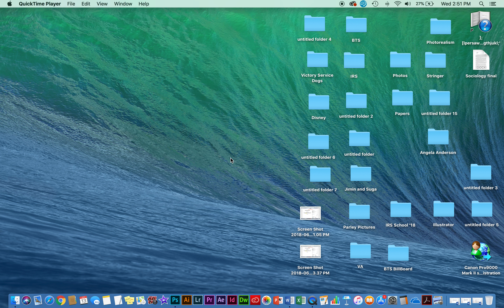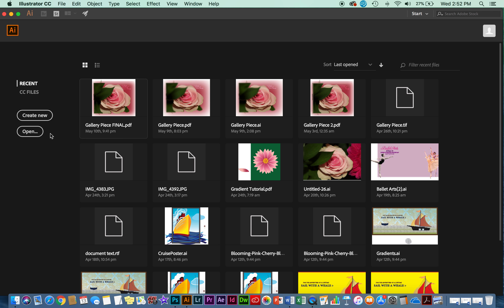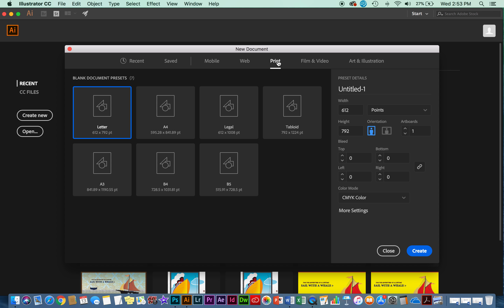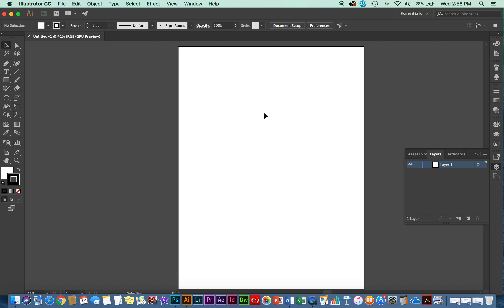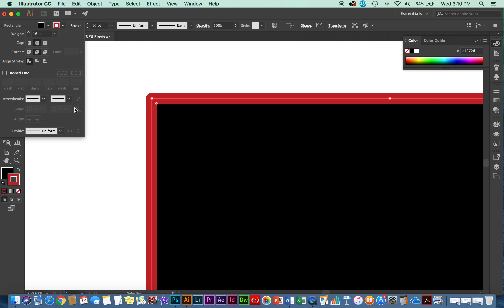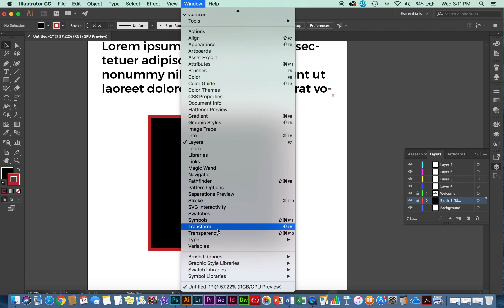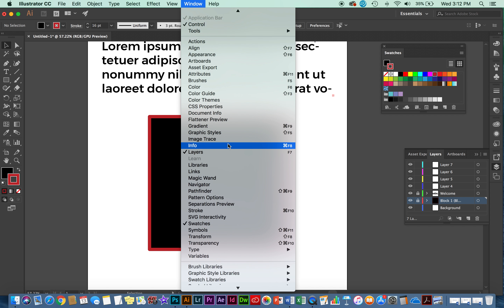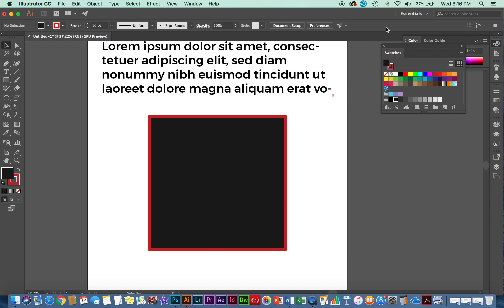Adobe Illustrator-Introduction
Hello everyone! This will be an ongoing series in adobe illustrator and I hope you guys will enjoy and follow along, if you have the program.

I will also do my best to make these videos shorter.